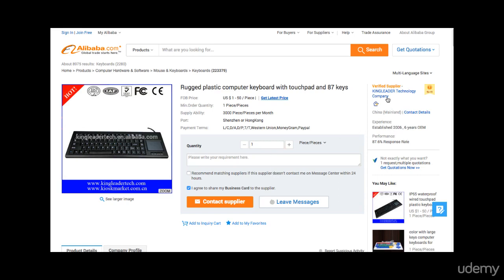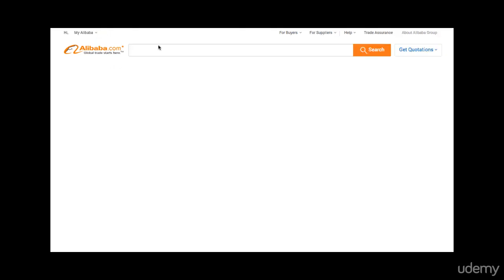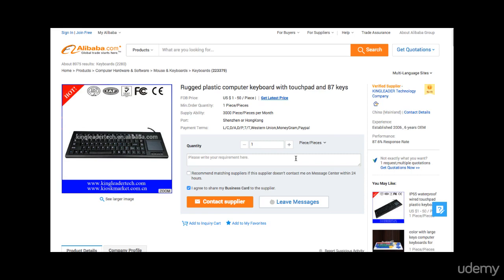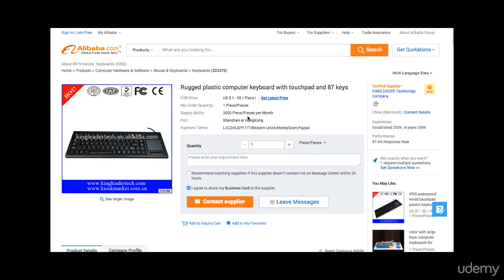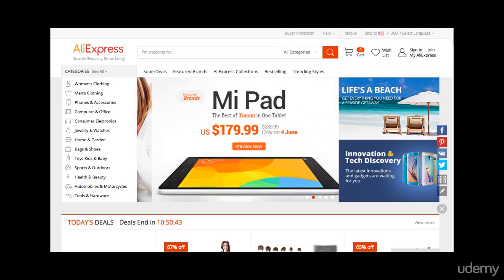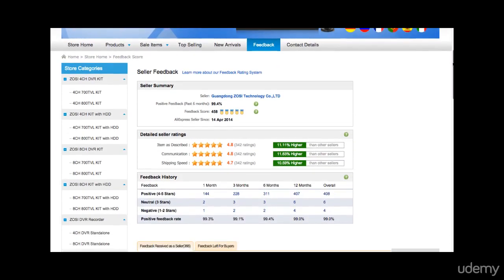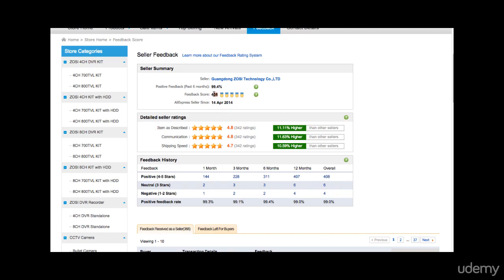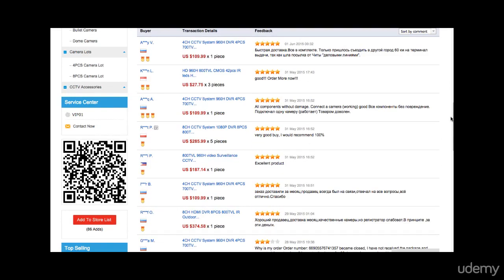Alibaba Wholesale secrets & eBay product sourcing / Finding trustworthy merchants Part 13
Finding trustworthy merchants Part 13

Alibaba Wholesale secrets & eBay product sourcing

eCommerce is not rocket science, it's simply the process of finding products which sell well on platforms like eBay, Amazon, Etsy, or your own Shopify store or WooCommerce store.

You want to find products which you can source cheaply either from Chinese suppliers and manufacturers on sites like Ali Express, Alibaba, Saleshoo, or domestically through something like ThomasNet. You want to find products which you can buy cheaply on those platforms and resell for more money on eBay, Amazon, Etsy, Shopify, etc.

My intention with this post isn't to have you run off and sell these exact products. It's to show you the process, to show you how to find items, etc. While you can probably make money just copying this exact method I would rather see you use the overall concept to find your own products and niches which you can sell.

Money can be made selling random one off products, however a better way to build a longer term sustainable business with better margins, less competition, and loyal customers who make recurring purchases is to stick within a niche. Rather than selling a mixing bowl today and a tactical pen tomorrow you find a niche to settle into in which you can build content, a social media following, etc and then market and sell to that audience.

If your selling all kitchen goods or cooking items people may buy multiple items from you or come back and make more purchases. If your selling a nintendo controller extension today and a pair of Yoga socks tomorrow your items are not crossover purchase items that the same consumer will buy, however if your selling multiple items in the Yoga niche for example there's a good chance the buyer who purchases Yoga socks will come back for a Yoga mat.

Something I hear alot is how can we possibly compete with the low prices of Chinese manufacturers selling direct to consumers on platforms like eBay and Amazon. While that is making selling more challening, pricing isn't as big an issue as you may think.

Sure someone can buy an item for $2 form a Chinese seller but it will take 4-6 weeks to arrive, the quality may be spotty, the listing probably isn't well written, and returns are difficult, often leaving the buyer paying expensive return shipping.

Simply by putting together quality listings with good pictures and descriptions you can often outrank the manufacturers and sell for a higher price by that alone. You can also employ strategies like bundling products and private labeling which can also help you sell your products at higher prices than the manufacturers and suppliers are offering them for. I explain that in more detail below.

Bundling refers to packaging items together. Let's take for example something like the fire starter. You can buy this for 0.20 cents and maybe sell it for a couple bucks right? Okay, well what if we now add a fire starter, a compass, a paracord bracelet and a folding credit card knife. All these items are very cheap. We could probably buy one of each for say $1. When we bundle these items together and call it a "Survival Pack" something along those lines we create added perceived value and can maybe get $16.95 for these 3 or 4 items which maybe cost us a buck and some change at most.

How does private labeling add value to a product?

Most people prefer buying brands as opposed to generic products. Sometimes it's because the brand product is superior, while other times peole just like a fancy name on a box. Think about it, if your at a store and your looking to buy a HDMI cable. Are you going to buy the one in the clear plastic bag with no name that just says "HDMI Cable" or are you going to buy the one in the box called "Lightening Cable" that has diagrams showing how the connections are gold, its faster than other HDMI cables, etc. Most people will probably opt for the branded item. Same thing with most other products, people want a branded product more and will typically pay a couple extra bucks to get it.